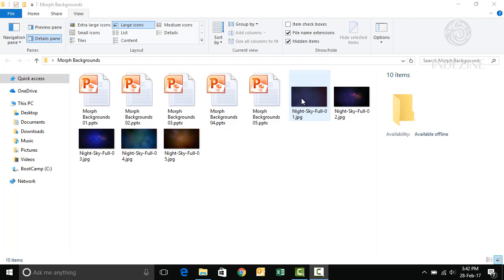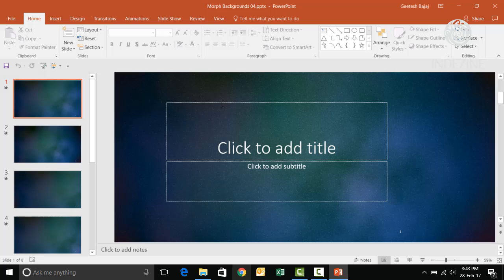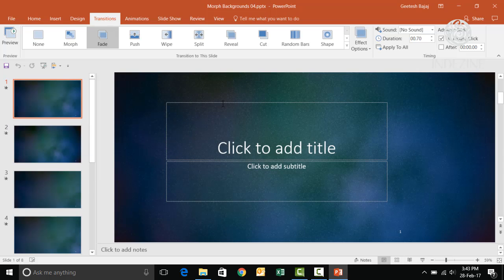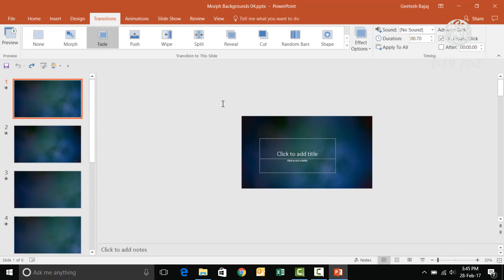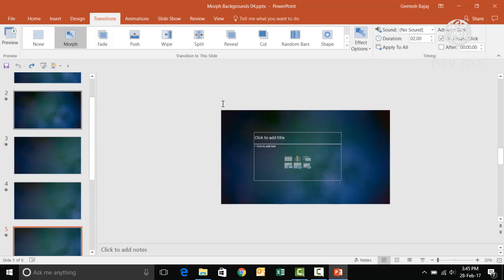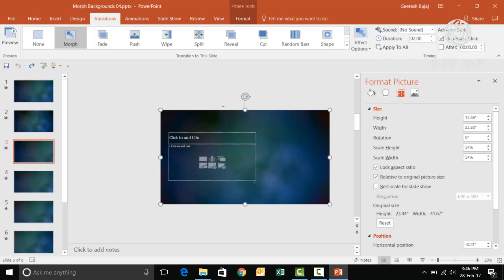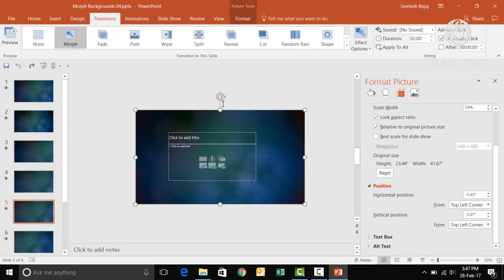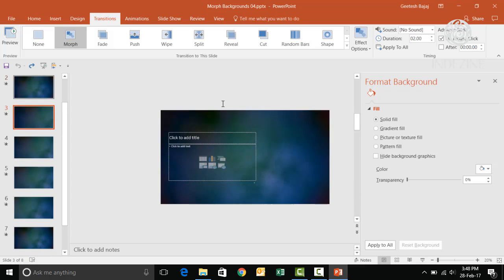Morph Backgrounds in PowerPoint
-- Learn how you can morph backgrounds in PowerPoint to achieve a moving sky transition.